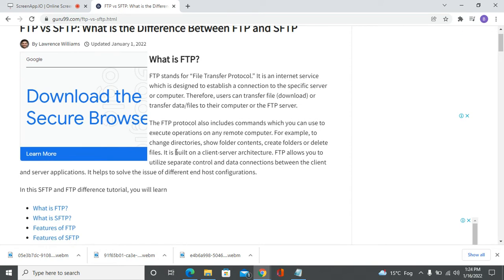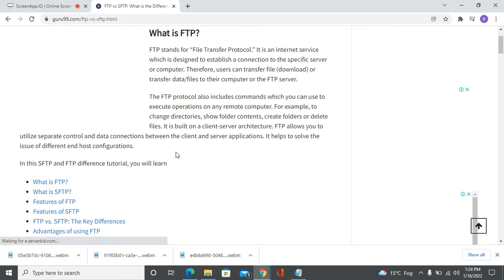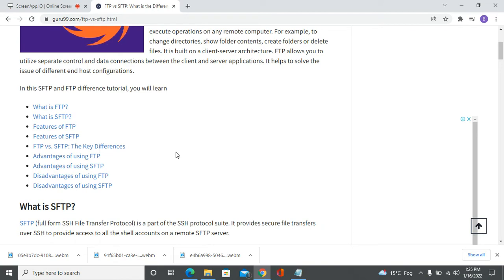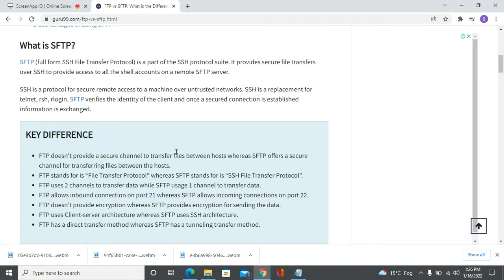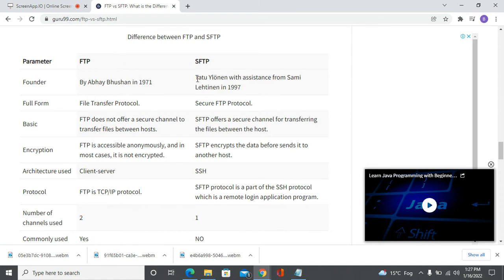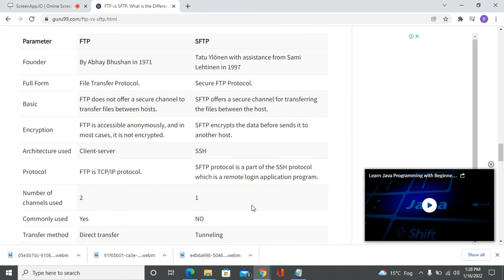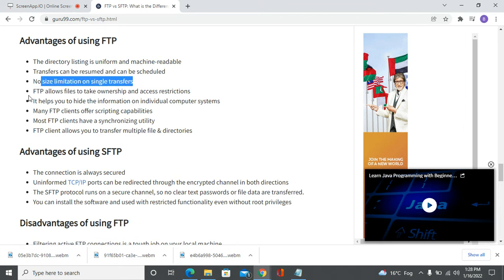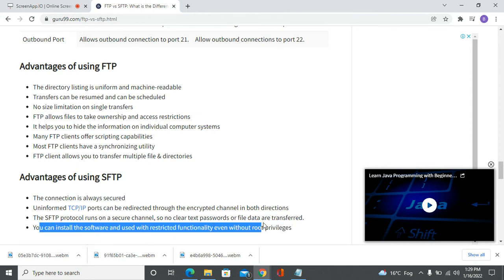What is the difference between SFTP Vs FTP | SFTP is Better Than FTP | EDI Protocols || Explained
What is FTP, SFTP, & TFTP?  These are protocols that are used to transfer files over a network.  FTP (File Transfer Protocol) is the language that computers use to transfer files over a TCP/IP network.

What Is FTP?
FTP is short for File Transfer Protocol. Using the client/server model, FTP supports the direct transfer of files between your chosen FTP client and your web server.

FTP uses two separate channels to transfer information: a command channel and a data channel. By default, both of these channels are unencrypted, which means malicious actors could potentially eavesdrop on the information that you’re transferring.

What Is SFTP?
SFTP is short for SSH File Transfer Protocol, though it’s also commonly called Secure File Transfer Protocol.

SFTP offers the same basic function as FTP, but it uses tunneling and performs file transfers over SSH, which is different from FTP’s client-server and direct transfer approach.

So, what is SSH?
SSH, short for Secure Shell, is a cryptographic protocol that offers secure access to a machine (your server, in this case) over unsecured networks.

SFTP only uses a single channel and lets you authenticate your client using either a username/password or SSH cryptographic keys.

What’s the Difference Between FTP vs SFTP, Then?
The key difference between FTP vs SFTP is that SFTP uses a secure channel to transfer files while FTP doesn’t.

With SFTP, your connection is always secured and the data that moves between your FTP client and your web server is encrypted. This means that malicious actors can’t sit in the middle and intercept your data – everything you transfer is always encrypted.

With FTP, you need to authenticate with a username and password when you initially connect. However, the data that passes between your web server and FTP client isn’t encrypted, which means that a malicious actor could theoretically eavesdrop on that information.